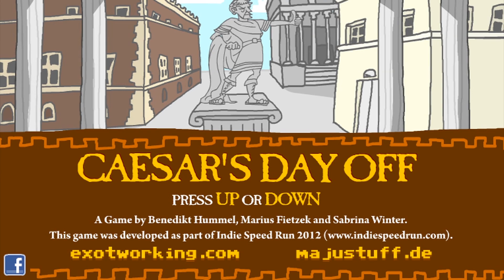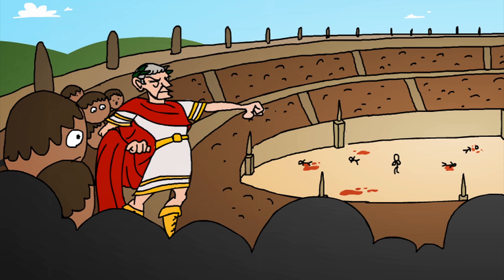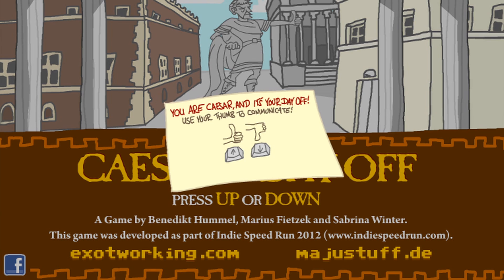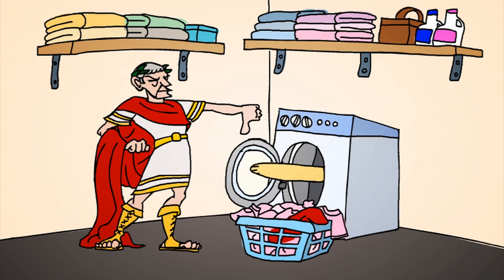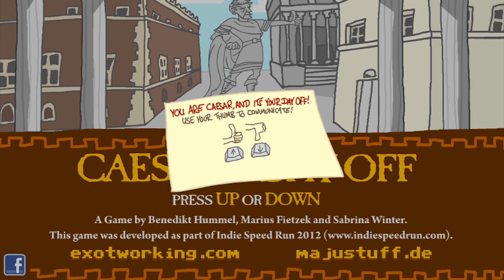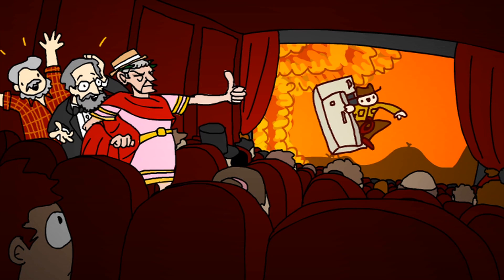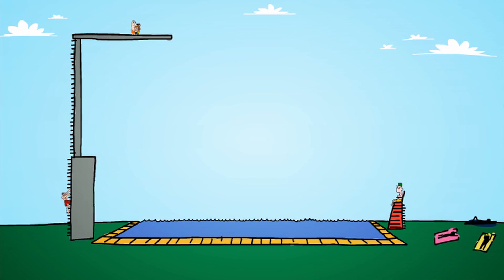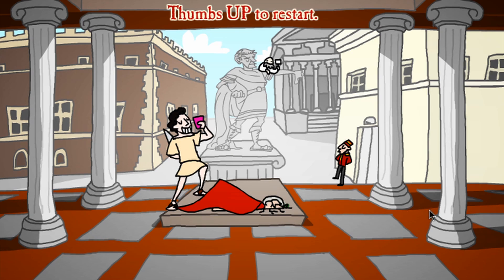Ceasar's Day Off Walkthrough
A walkthrough of the flash game called Ceasar's Day Off (including how to get all the medals on Newgrounds).

By watching this video you will learn how to get the following medals (all 4 of them including the secret medal):
I Hate Myself And I want To Die (25 Points): RAAAWR
Pity Party (25 Points): T_T
Roman Partytime (25 Points): Ceasar knows the score! Accumulate all party people.
Et Tu, Brute? (25 Points, secret medal): *"What the heck, Brutus!?"

You can play the flash game called Ceasar's Day Off by pressing